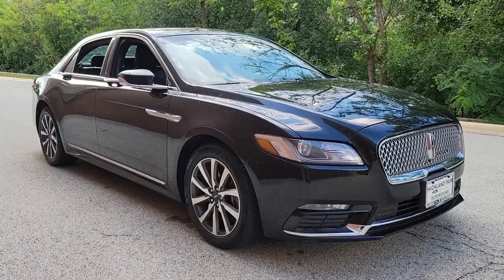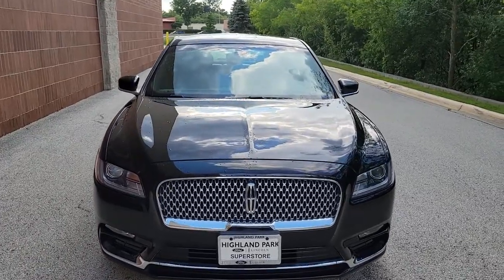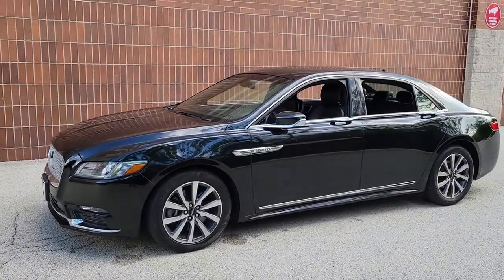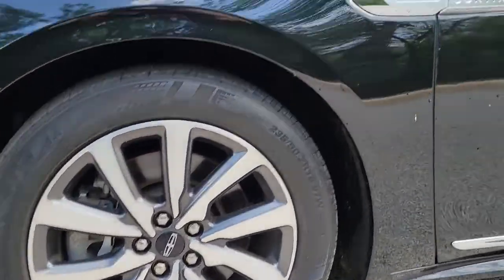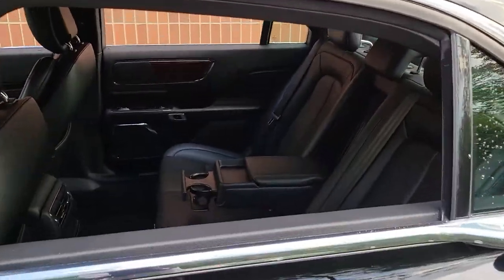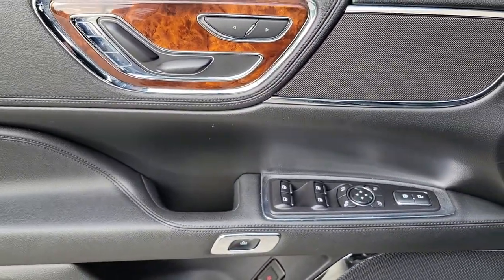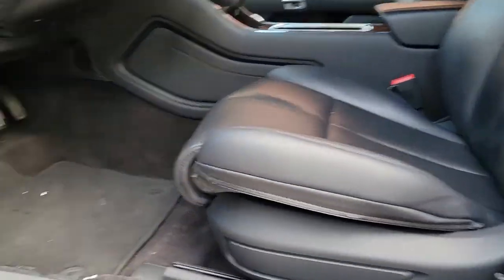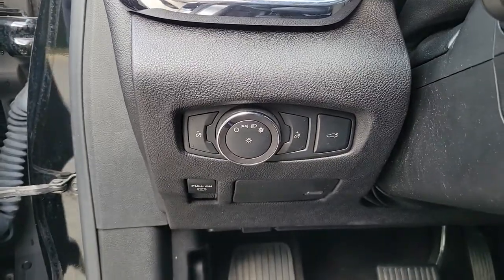2018 Lincoln Continental near me Highland Park, Arlington Heights, Skokie, Libertyville, Glenview, I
Black Velvet Used 2018 Lincoln Continental available near me in HIghland Park, Illinois at Highland Park Ford. Servicing the Arlington Heights, Skokie, Libertyville, Glenview, IL area.